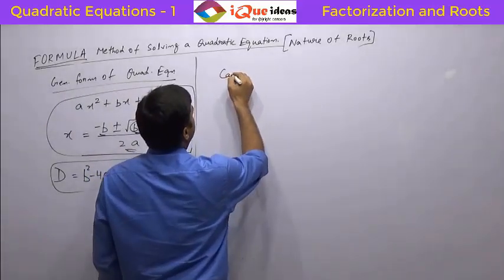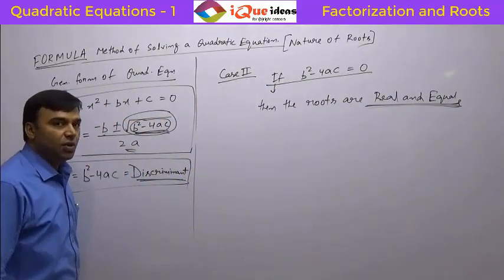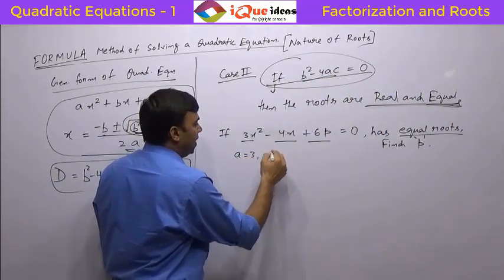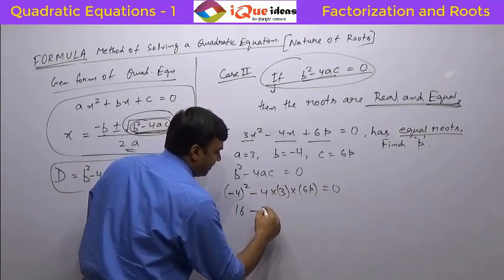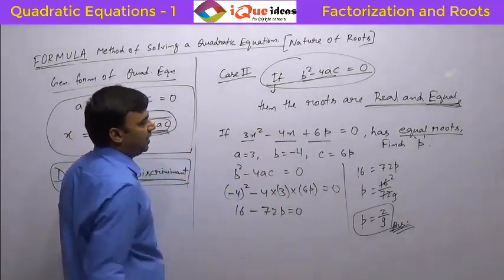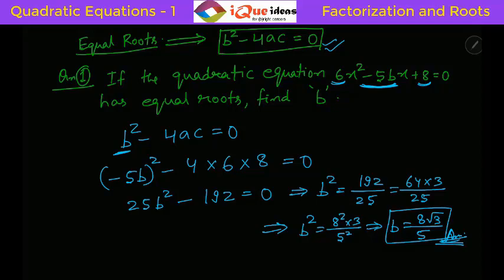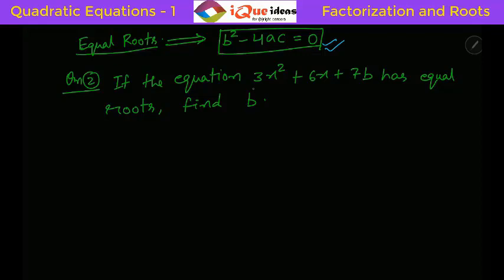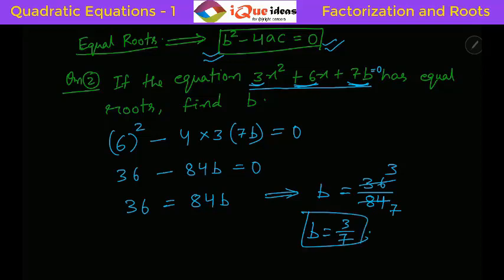Equal Roots of a Quadratic Equation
Conditions of Equal Roots of a Quadratic Equation well explained and some tricky questions solved. Useful for 10th, 11th and entrance exams